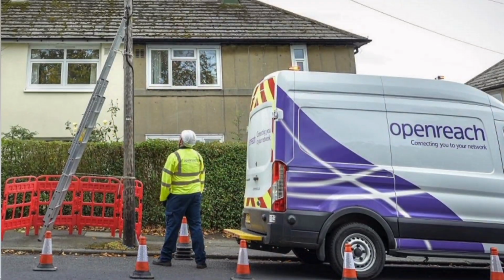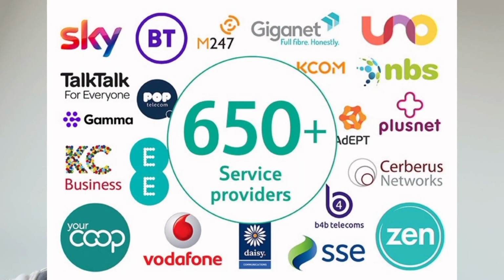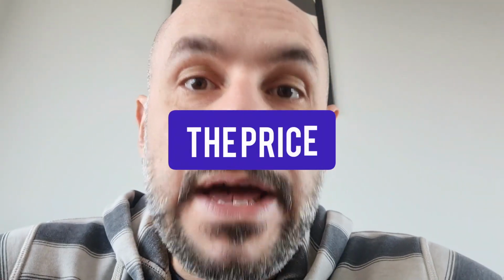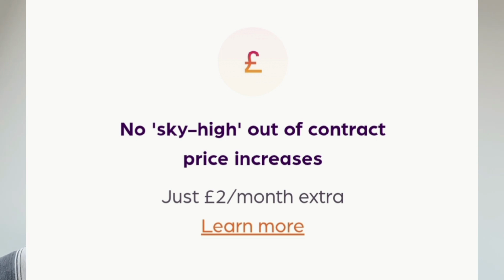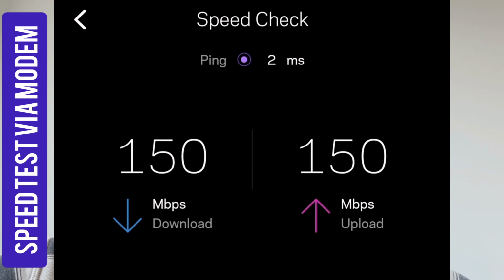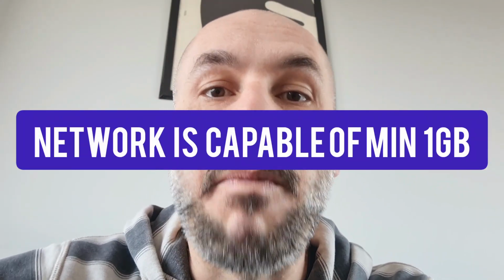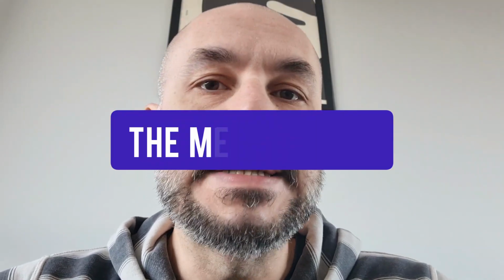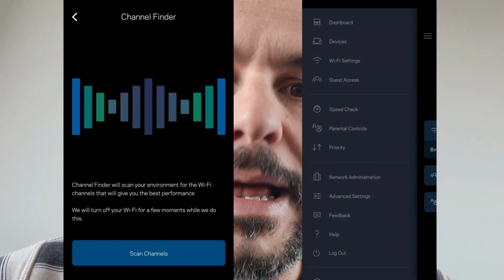Community Fibre - 3 years honest review - Feb 2023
UPDATE - new referral is now £50 Amazon voucher on top of current offers

Avoid mid contract price increase and join the London's fastest fibre broadband @CommunityFibre After three years with community fibre I can totally recommend. Find out in the video what it is - how it works and why it is SO GOOD!

prices shown correct when recording - Feb 2023